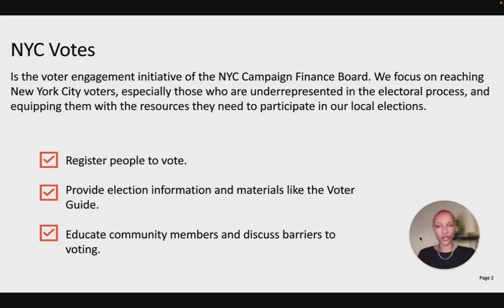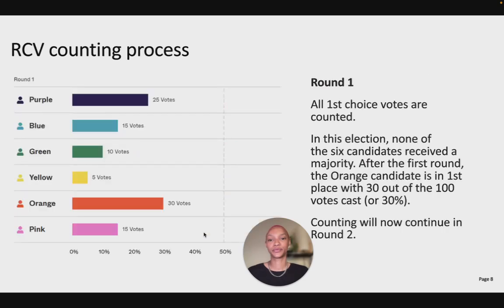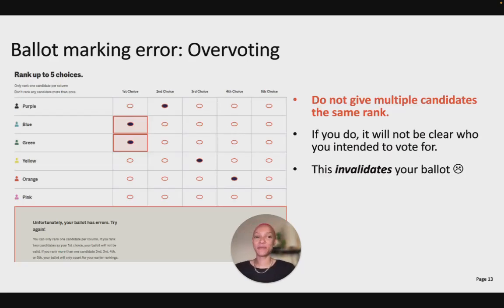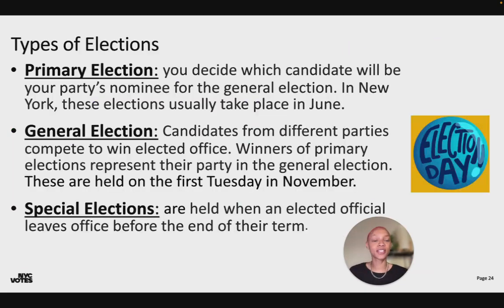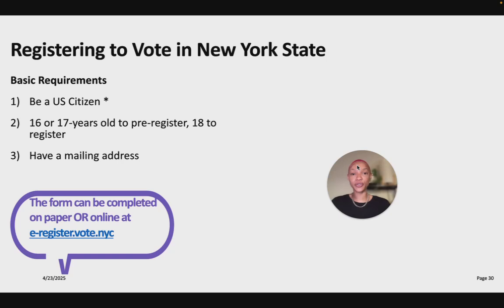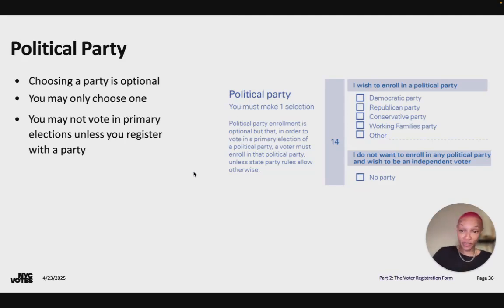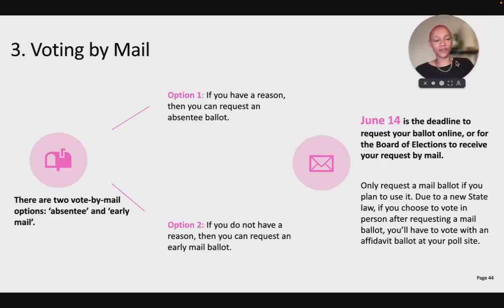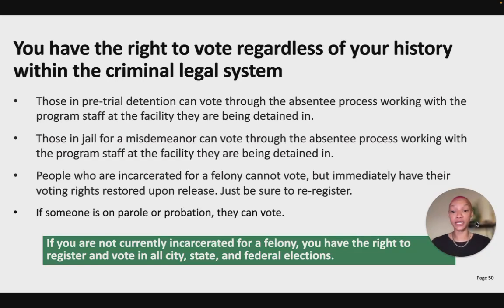Your Vote, Your Voice: Ranked Choice Voting in Action Webinar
Everything voters need to know ahead of NYC's June 24 primary election. Webinar led by Mikaela Berry (they/she), Senior Coordinator, Systems Impacted Voters at the New York City Campaign Finance Board.

NYC Votes is run by the New York City Campaign Finance Board (CFB), which administers one of the strongest, most effective campaign finance systems in the country. NYC’s matching funds program amplifies the voice of average New Yorkers in city elections by matching their small contributions with public funds. By increasing the value of small-dollar contributions, the program reduces the possibility and perception of corruption from large contributions and unlimited campaign spending, and encourages citizens from all walks of life to run for office.

Produced by the NYC Campaign Finance Board.